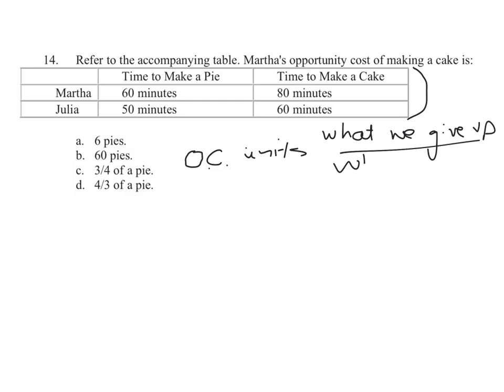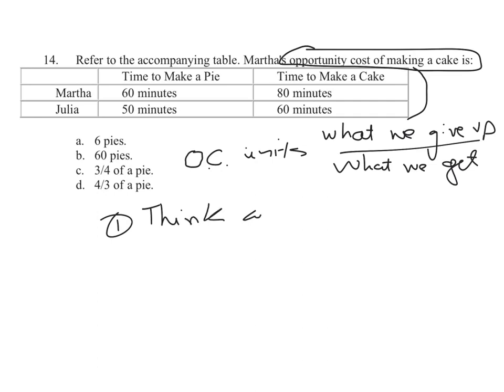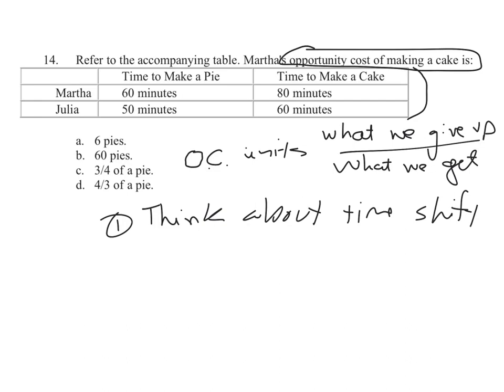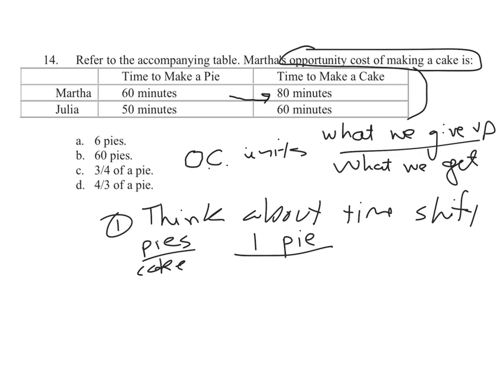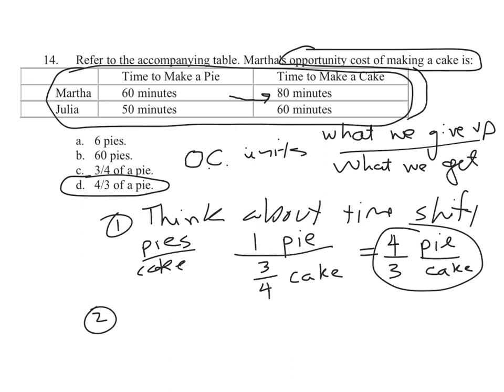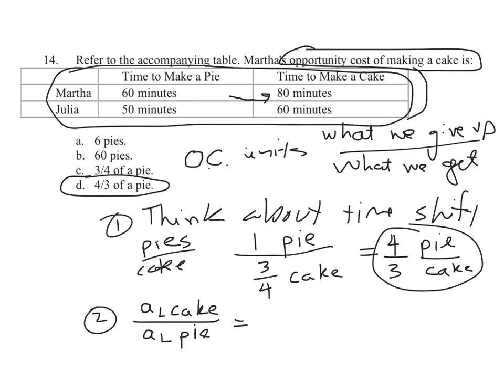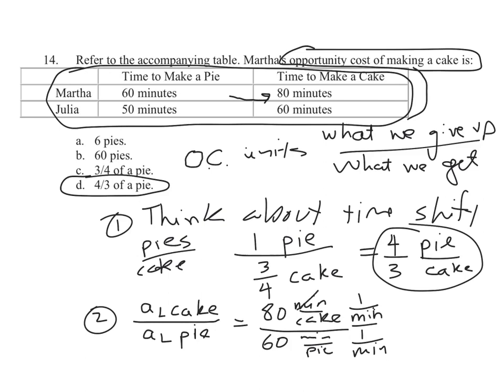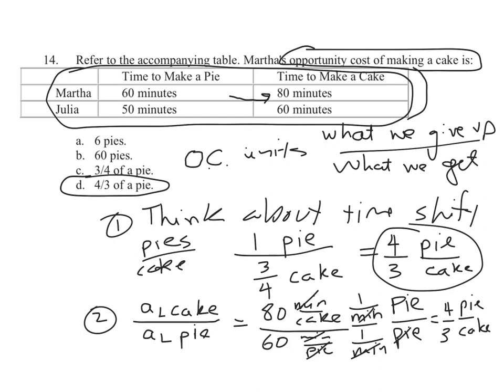Mod 1 wRAP up no 14